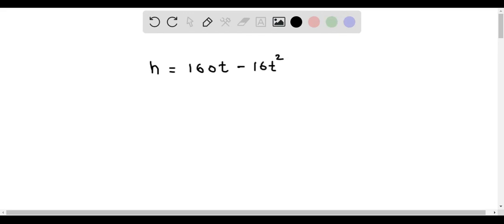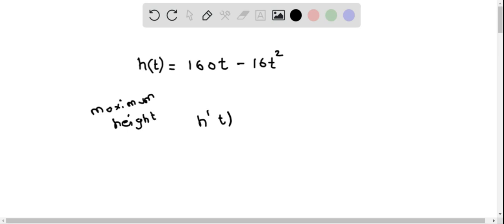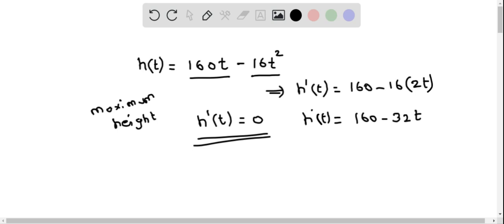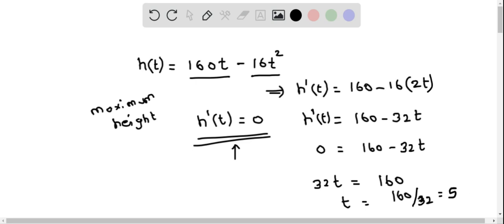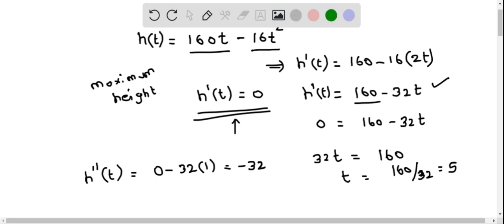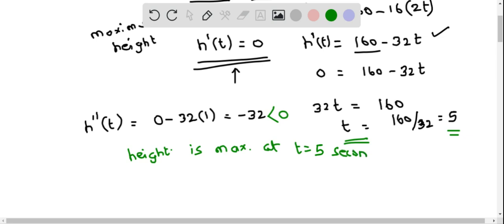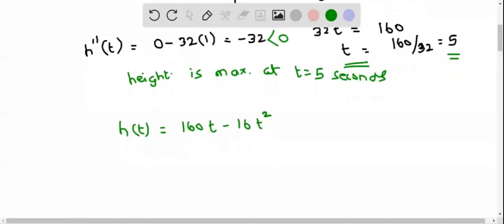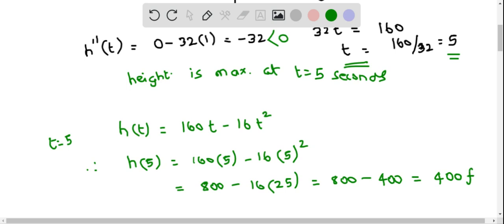Calculus AB Determine Maximum height of body thrown upward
Determine Maximum height of body thrown upward